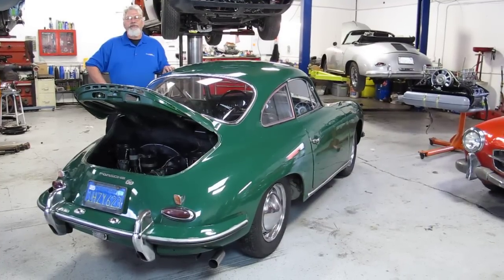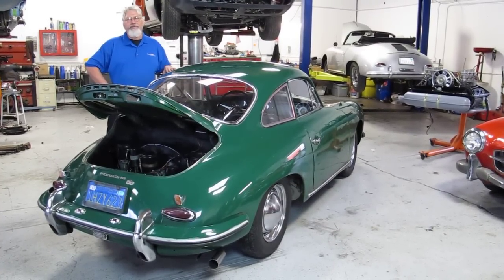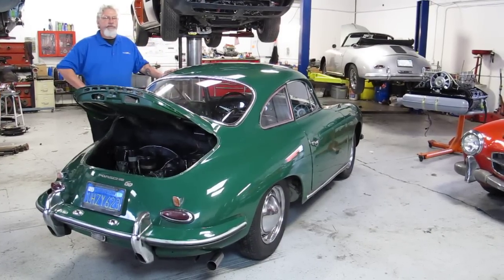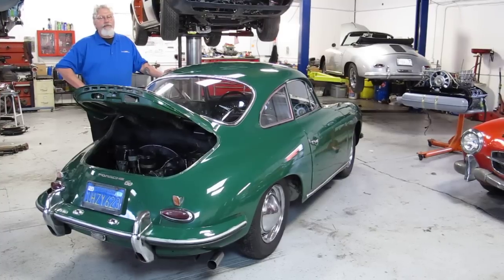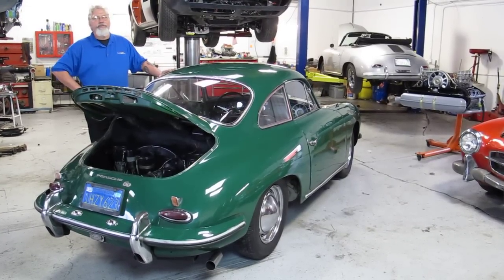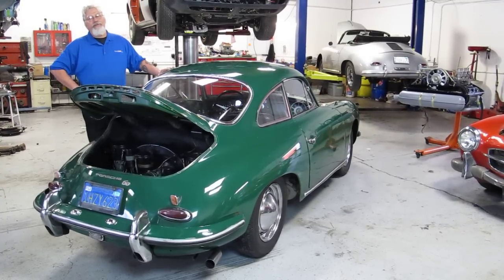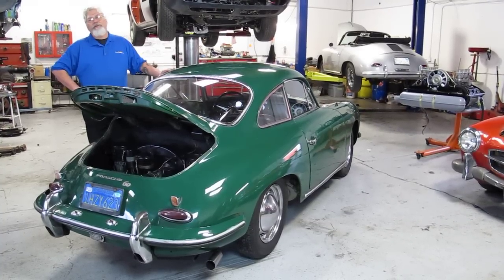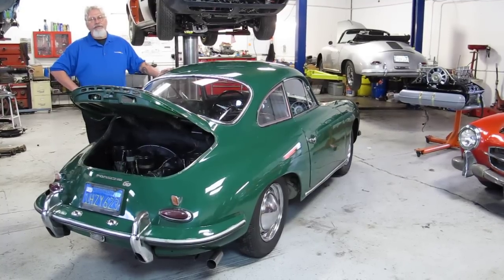Master Porsche Tech Ray demonstrates 1963 Porsche 356B Coupe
Selling your classic car? We pay the best prices in the business. today!